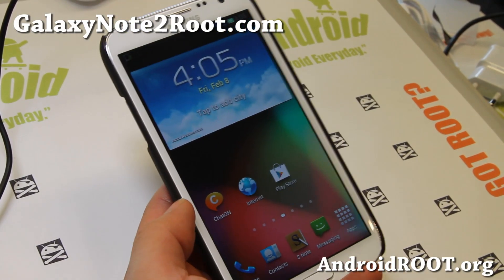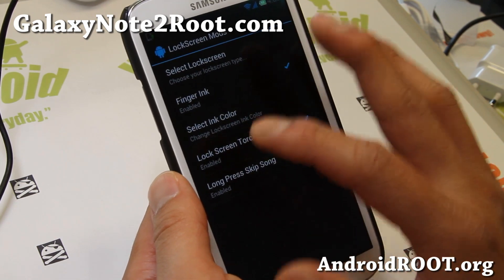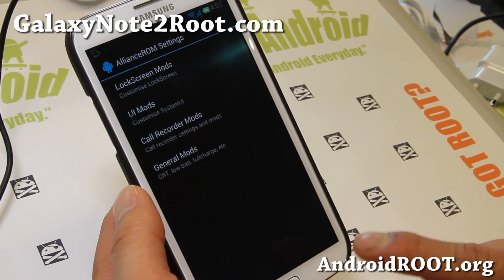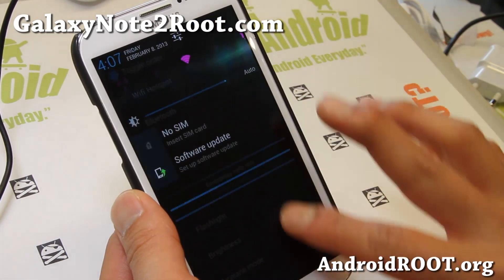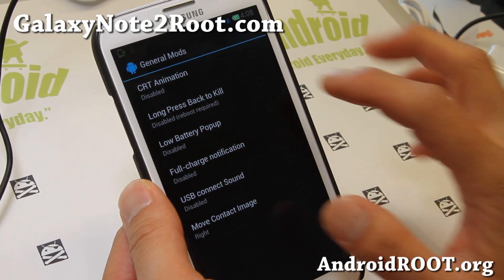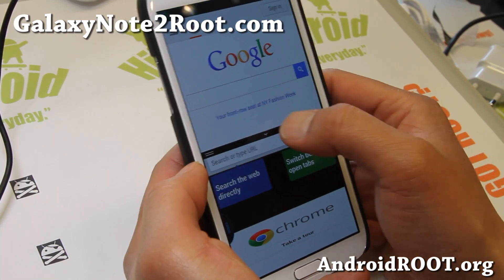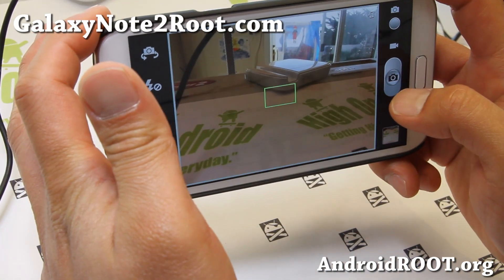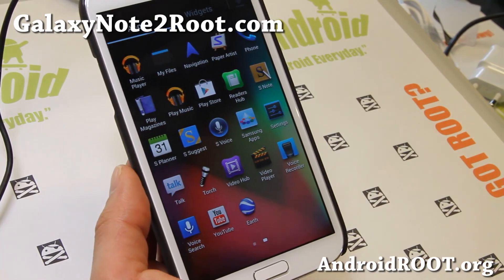Alliance ROM for Rooted Galaxy Note 2 GT-N7100!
Here's a quick overview of Alliance ROM for rooted Galaxy Note 2 GT-N7100 Android smartphone.